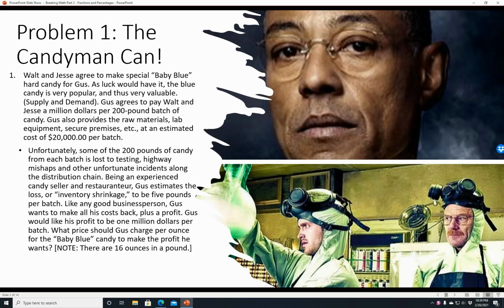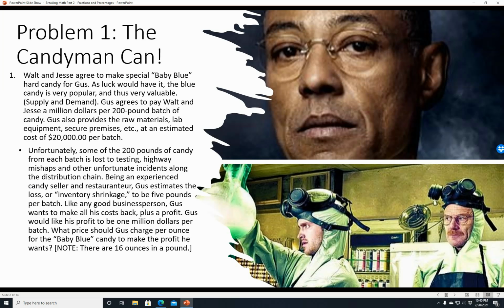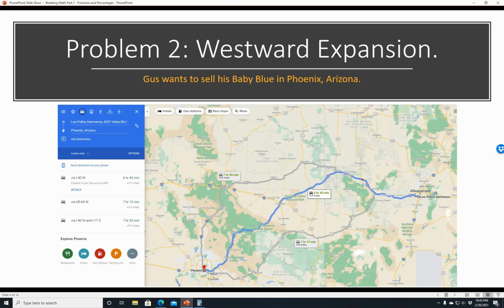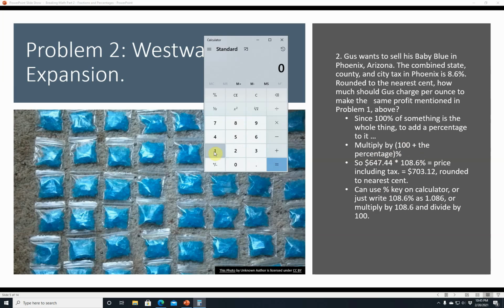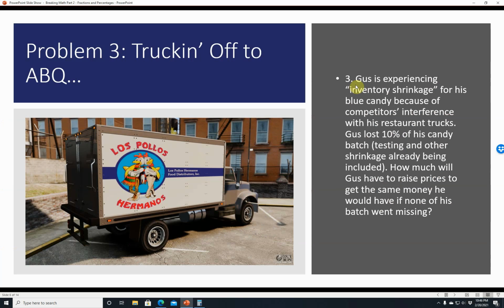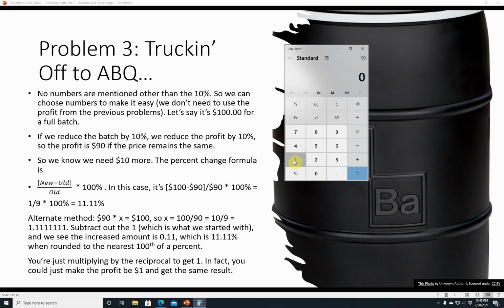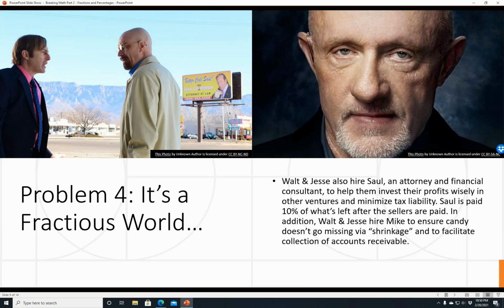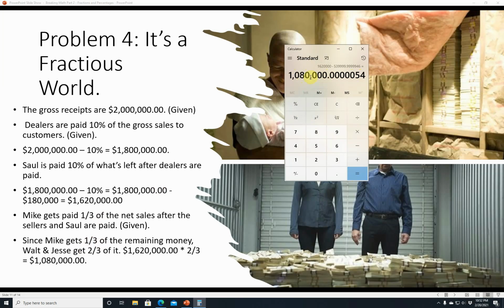Breaking Math 2 : Fractions and Percentages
• Notes for Breaking Math Part II: Fractions and Percentages.
• What We’re Covering Here (Including Jump Links):
 Problem 1: The Candyman Can! 0:13
 Problem 2: Westward Expansion. 3:41
 Problem 3: Truckin’ Off to ABQ… 6:37
 Problem 4: It’s a Fractious World. 9:50
 Did You Find This Video Useful? 12:48
 Contact Me! 13:45

Who’d Like This:
 Students preparing for the ACT or SAT math sections; anyone who’d like to learn some basic high school math. Foreign students applying to college in the U.S. Those who’d like to understand basic math, such as percentages and fractions.
Source Material For this Video:
• This video is based on the Breaking Bad and my general knowledge of math problems likely to be encountered on the SAT and ACT.

• Any webpages / resources referenced below.
Links for References/Links to Relevant Topics:
Khan Academy’s free SAT Prep Math Practice

Don’t Like Ads?
I have a new site on locals.com – testpreparation.locals.com  Check it out! There will be exclusive content on there for my supporters, and you can see these videos WITHOUT ads!

I’m also now on LBRY- a cool new archive with way less BS than other video streaming services – at lbry.tv@JohnLinneballTutoring

A Few More Notes/Requests:
This is the best way to help me, and it costs you NOTHING. I get ad money if I get 1000 subscribers and 4000 hours of watch time in a year.

If you found this video helpful, why not consider helping me make more videos (each one of these takes hours to make!) by donating a couple of dollars or more through my PayPal I'd appreciate your support. Thanks in advance!